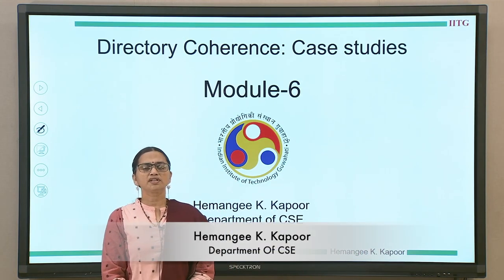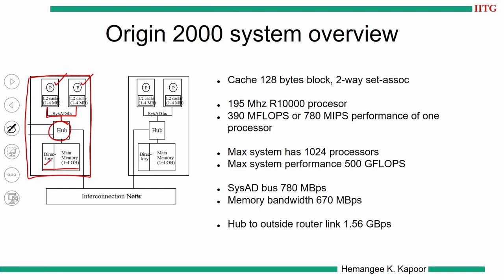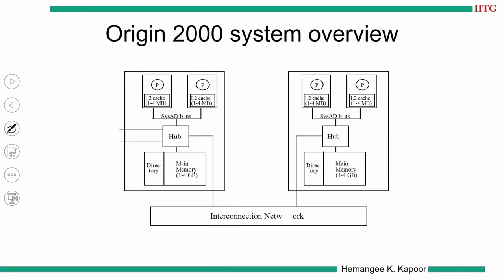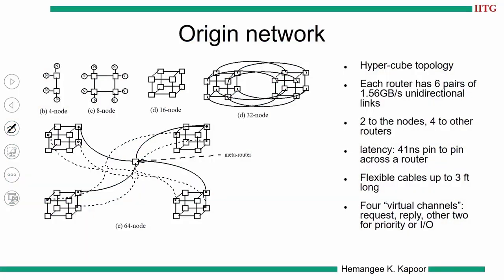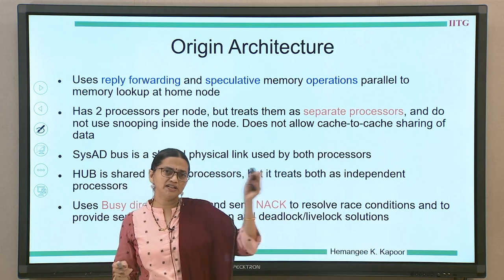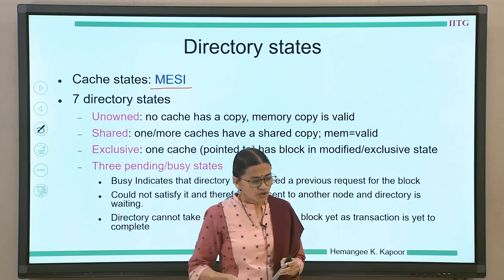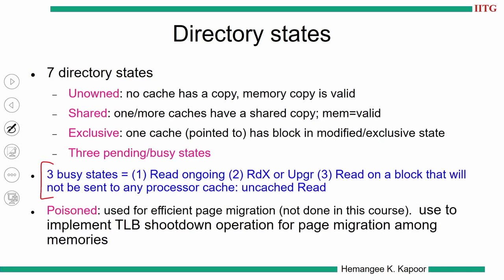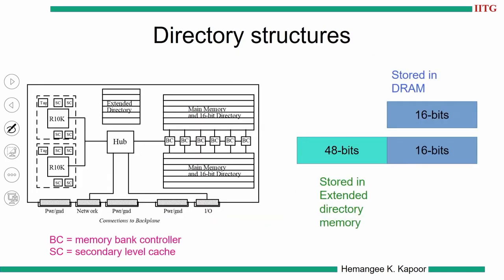Lec 47: SGI Origin Architecture